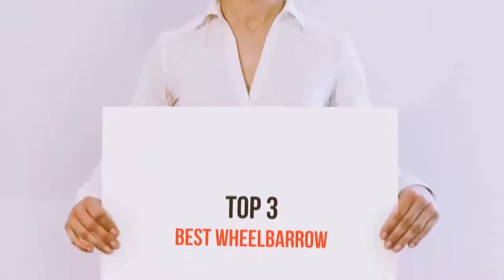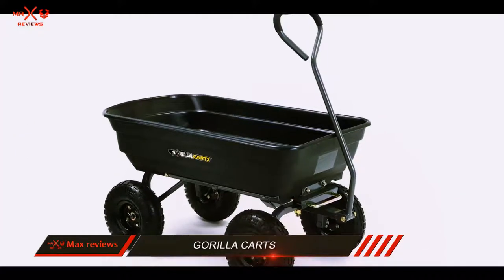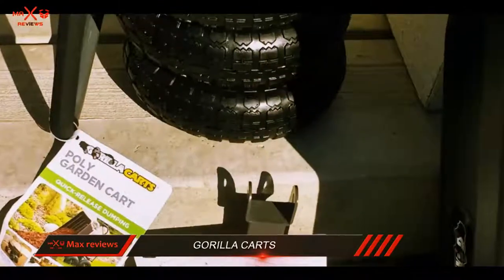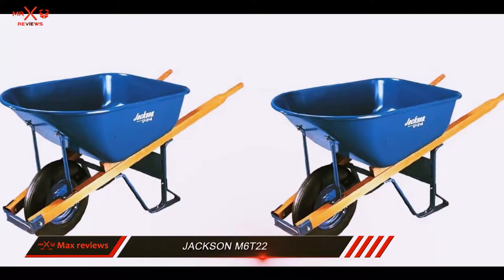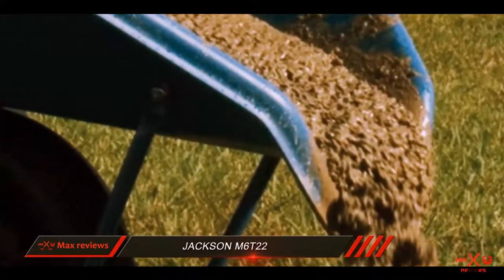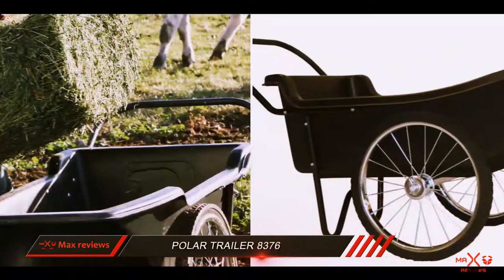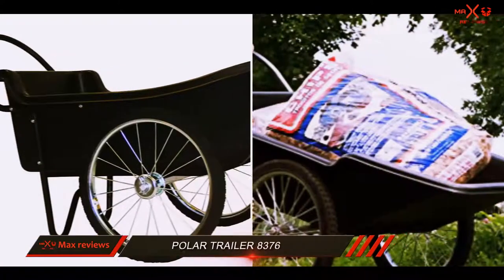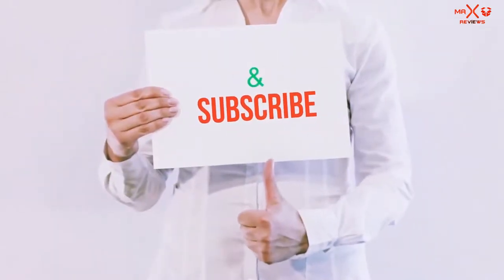Best Wheelbarrow? Top 3 Best WheelbarrowIn 2021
► Checkout These Links For Updated Price Of Best Wheelbarrow 2021!
❥ 1. Polar Trailer 8376

❥ 2. Jackson M6T22

❥ 3. Gorilla Carts

This is my top 3 Best Wheelbarrow, That I mention in this video.